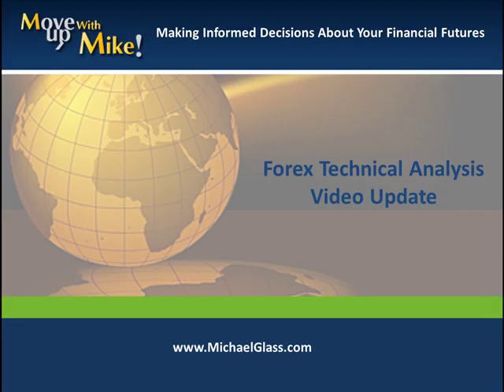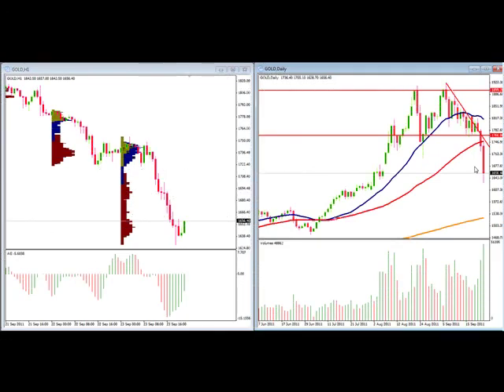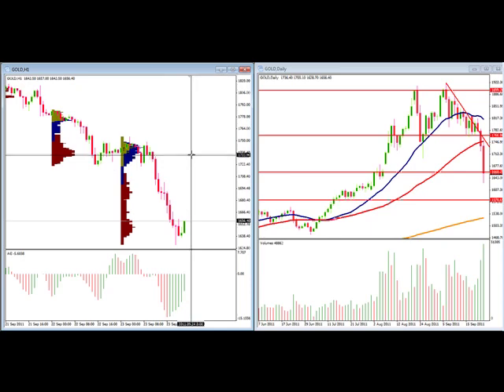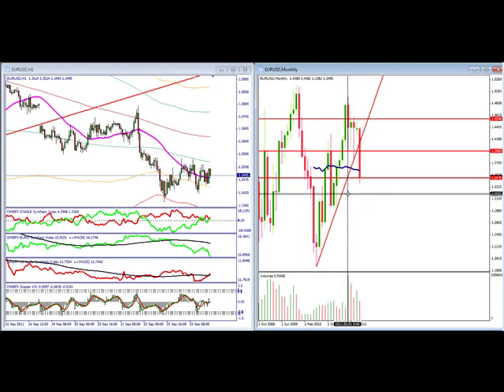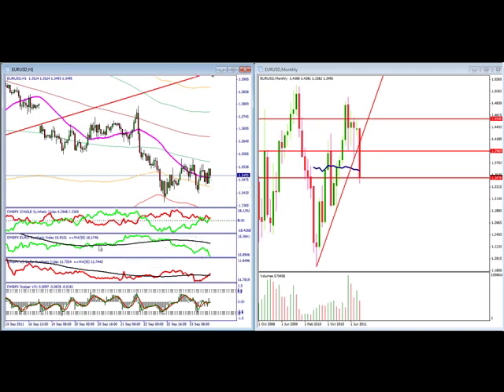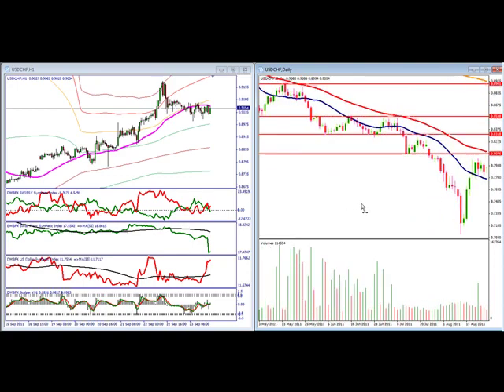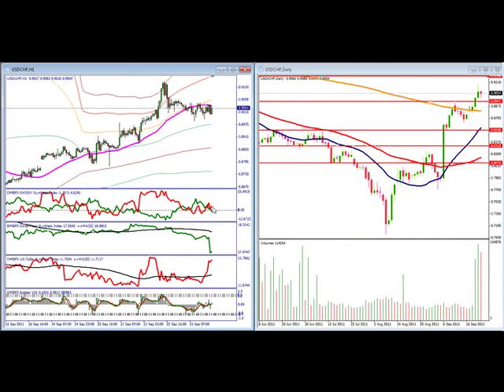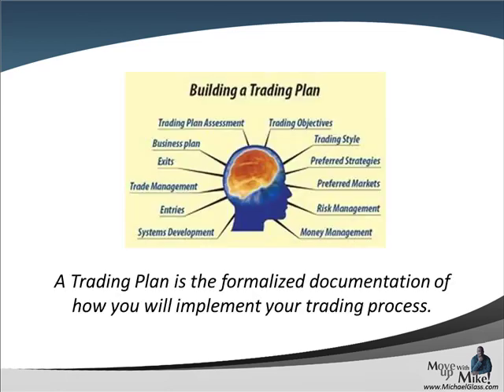Weekend Forex Technical Analysis Trading Plan